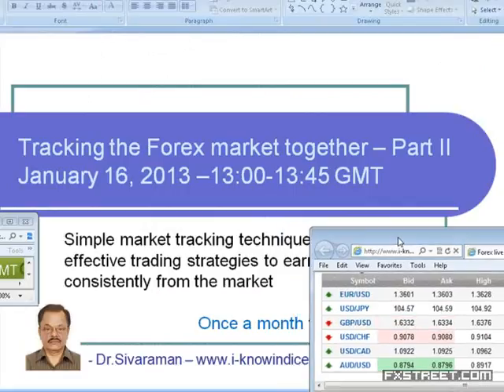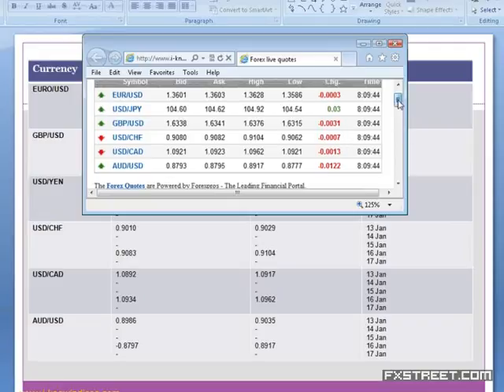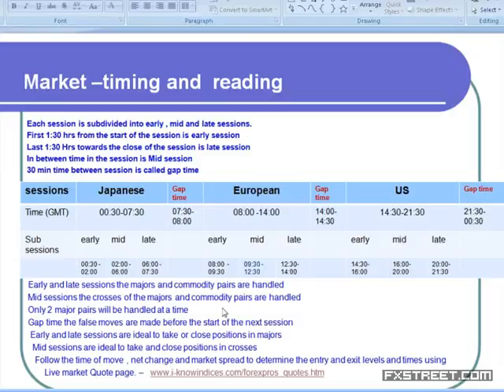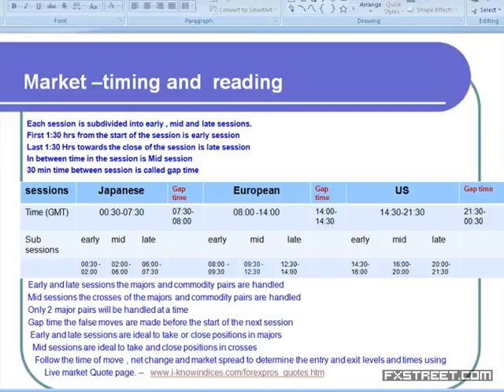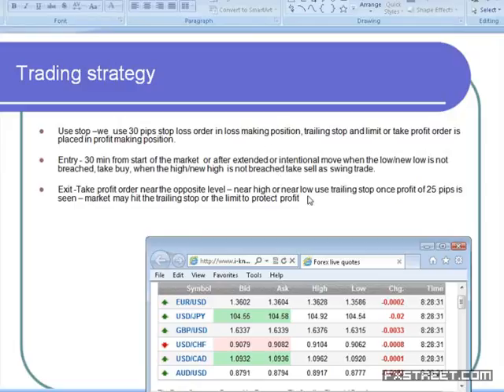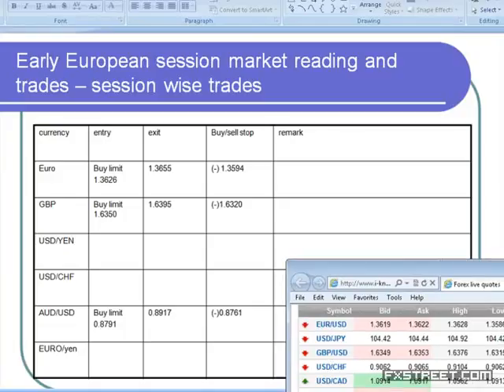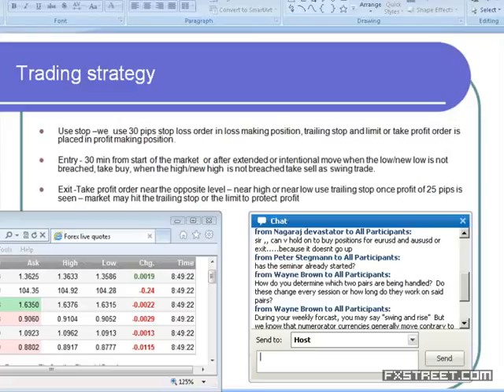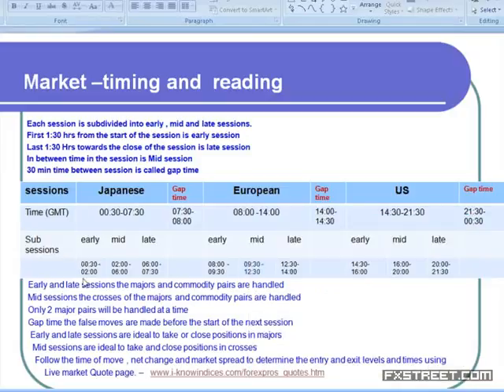Dr. S. Sivaraman: Tracking the forex market together / Part II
Date of issue: 16 January 2014. Speaker: Dr. S. Sivaraman. Dr. S. Sivaraman presents his "Tracking the forex market together" double Live Trading Session. Read the FX European market and learn to make decisions during Part I and then follow up with the second session - Part II - reviewing the trades and analysing the FX US market. Part I takes place at 09:00 GMT (04:00 EST) on the same day. Let Dr. S. Sivaraman give you live calls based on market moves and help you finding easy way of trading.